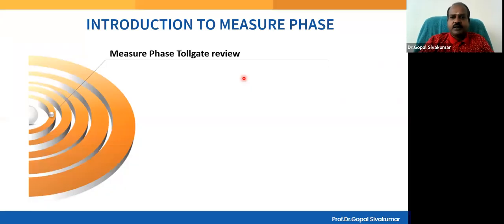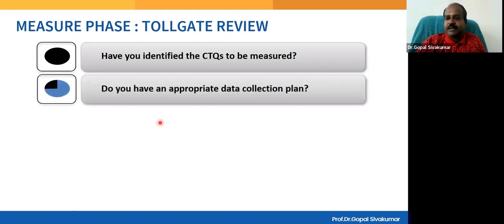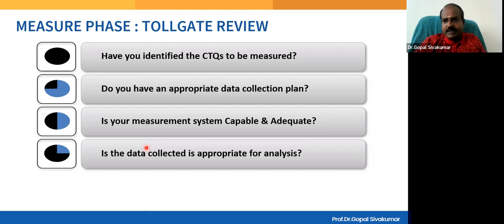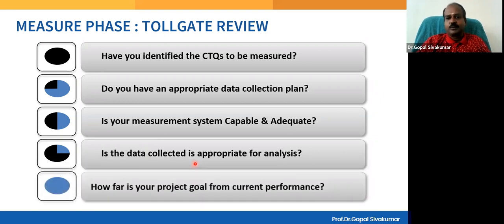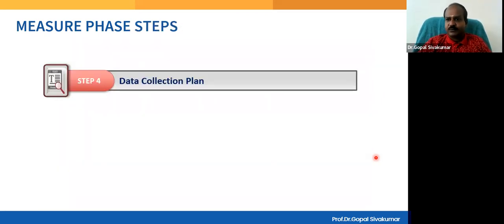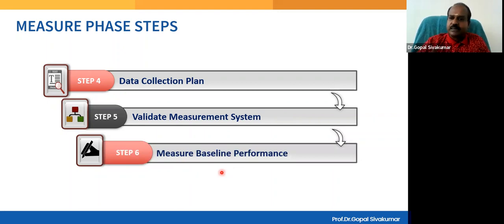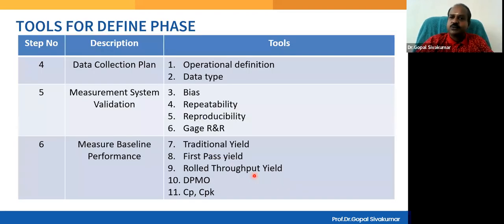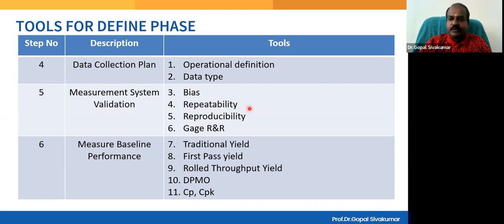Introduction to Measure Phase Dr Gsk 9 Oct 2022